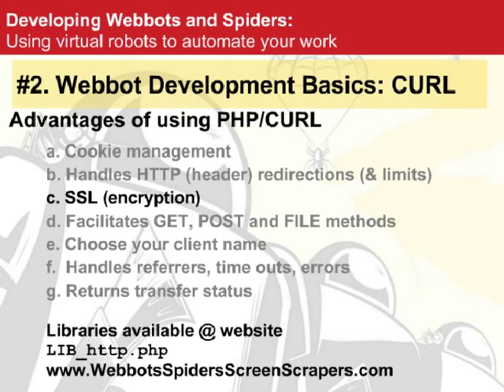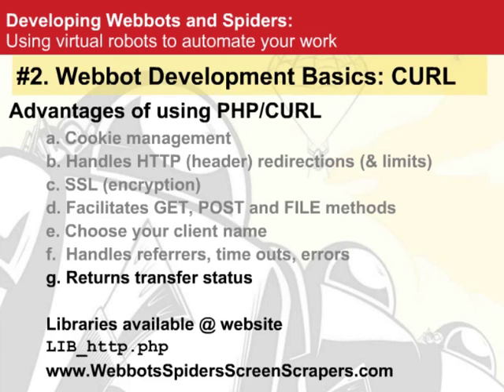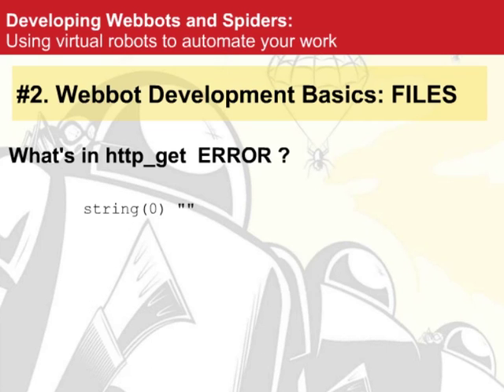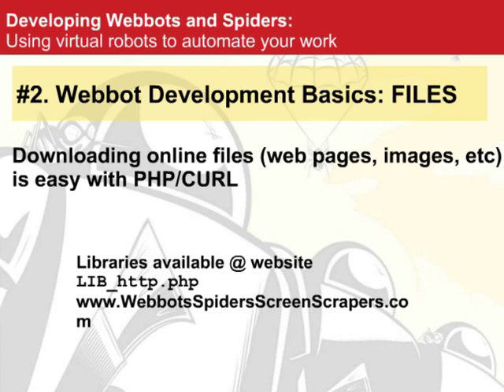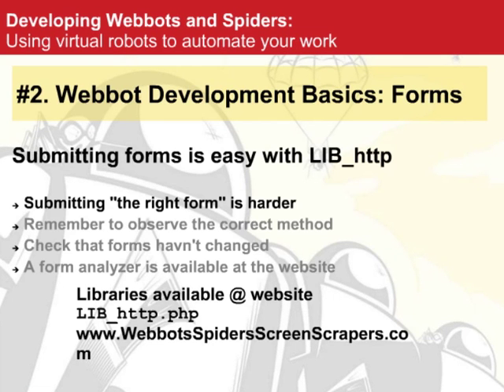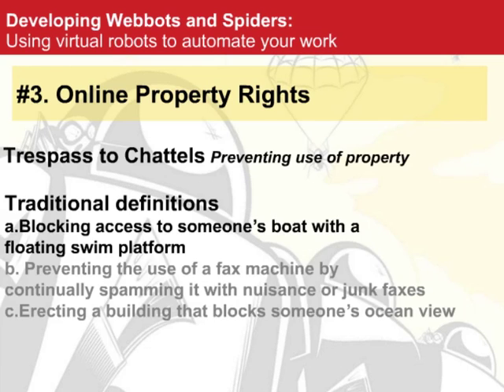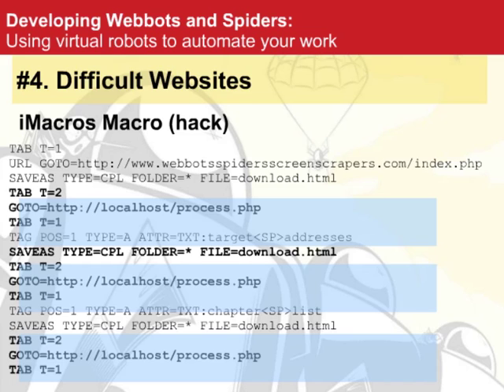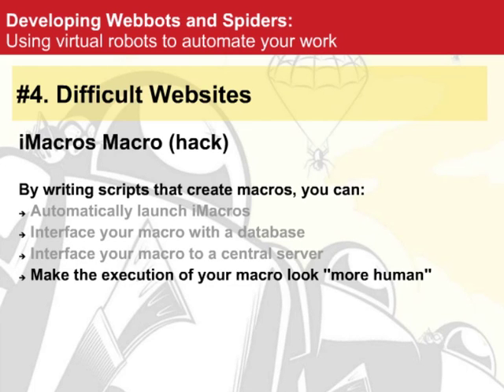O'Reilly Webcast: Developing Webbots and Spiders: Using virtual robots to automate your work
As organizations become increasingly dependent on the Internet, the need grows for developers that know how to automate online tasks with webbots and spiders.

In this webcast, Michael Schrenk, author of Webbots, Spiders, and Screen Scrapers,
2nd Edition explains:

-Where opportunities for webbot developers exist
-The basics of building a webbot
-Considerations like online property rights
-Scraping difficult websites
-Maintaining stealth, and large-scale deployment of distributed webbots

About Michael Schrenk:

Michael Schrenk uses webbots and data-driven web applications to create competitive advantages for businesses. He has written for Computerworld and Web Techniques magazines and has taught courses on Web usability and Internet marketing. He has also given presentations on intelligent Web agents and online corporate intelligence at the DEFCON hacker's convention.

You can follow Michael on Twitter @mgschrenk